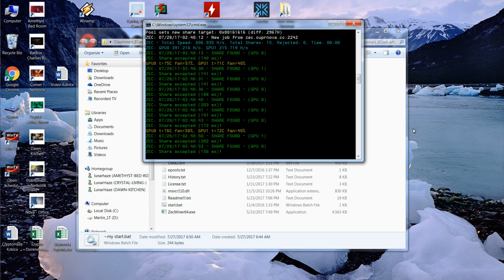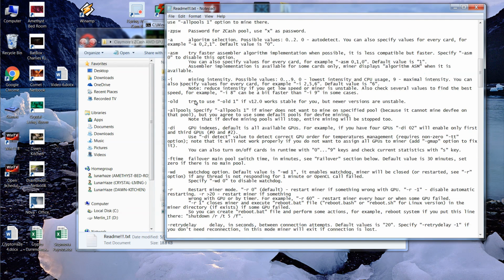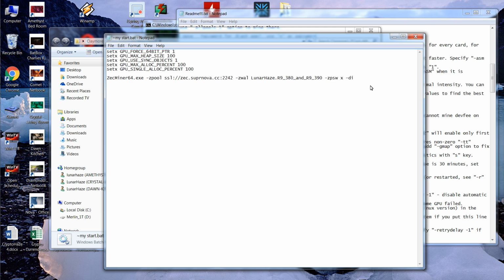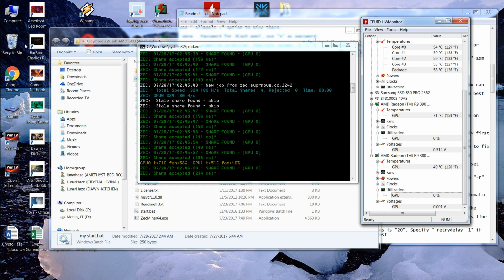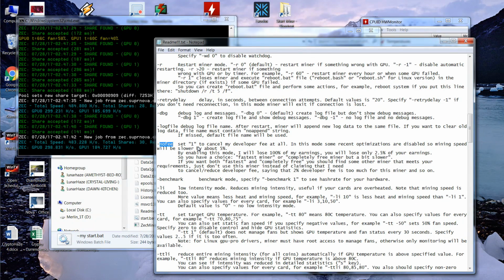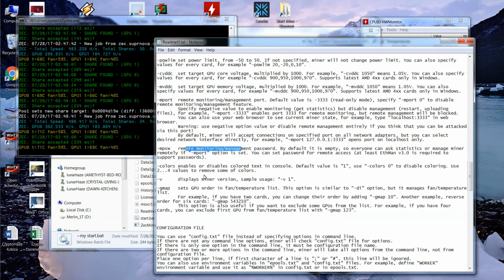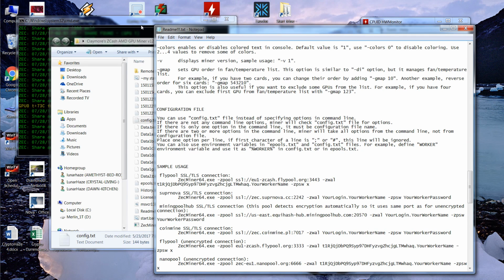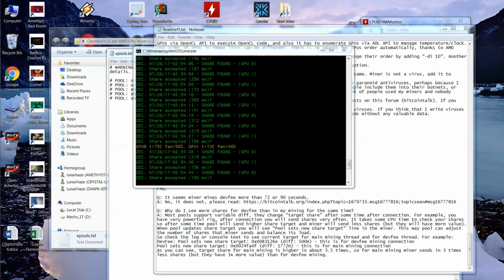Claymore Zcash Miner - Download, Config and Run (Part 2 of 2) - Advanced Setup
Learn how to download, configure and run Claymore's Zcash Miner - Part 2 - The more advanced setup options!

Coinbase wallet - Signup with the below link to get $10 free when you exchange $100 or more

Cryptonator wallet - Signup with the below link to get $10 free when you exchange $1000 or more

Any and all donations are appreciated and will go to improving my channel.
Bitcoin
1F8tKXeFRL18xZgaUKQomRbmH4hFdR1GyB
Ethereum
0xc036971A3B37c27B64dF346270A8ABd4BdBa3842
Litecoin
LKVQg1mEBqZpTEWDUPQpT5Ru9YHS2uf59T
Dash
XfCGEjaqC81sM8Sfq6PkZKbVtM2AnQt4Lb
Dogecoin
DNDoQrgifVvw2GWxt3XGkC3pchFPZgpSnZ
Monero
4BrL51JCc9NGQ71kWhnYoDRffsDZy7m1HUU7MRU4nUMXAHNFBEJhkTZV9HdaL4gfuNBxLPc3BeMkLGaPbF5vWtANQshRNEZpxrETgecURi
Zcash
t1PWySQTGqnet7hDR1VoJJq8ter1EipaEbD

Artists: Cotarvoid
Song: Heartbreak [Top Shelf Sounds]
Artists: Darren & Havenly
(Donations are not required, but help us keep providing you fresh new non copyrighted music everyday)